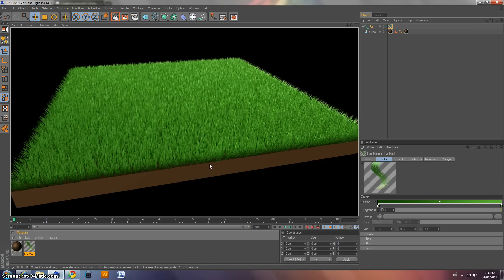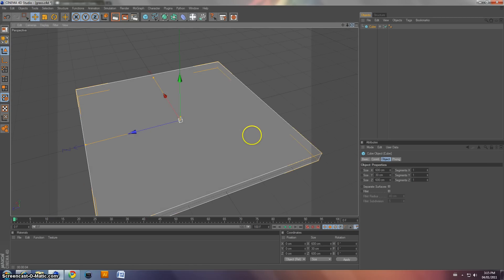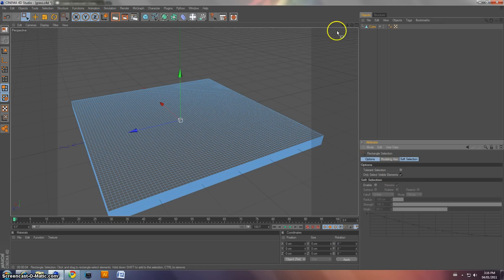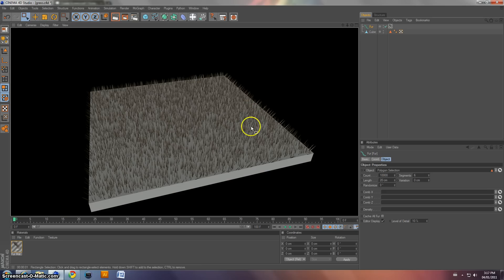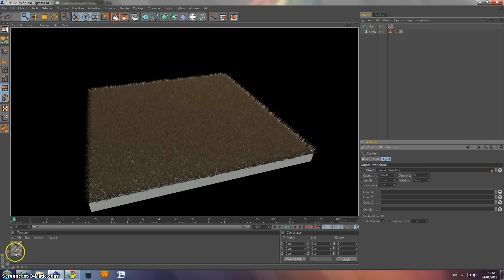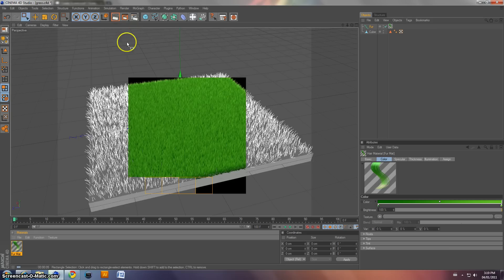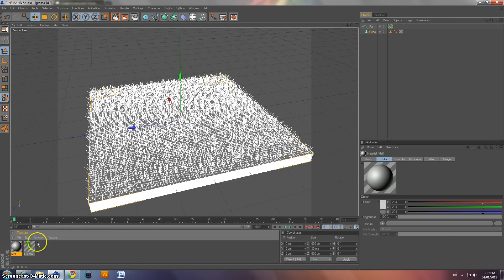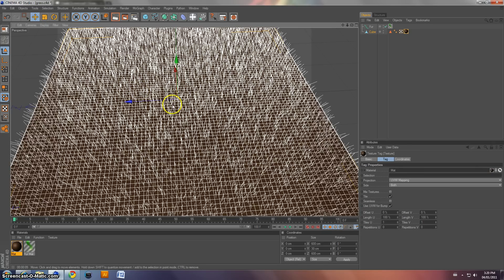Cinema 4D :: How To Make Grass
hey guys, in this tut i will show you how you can make grass in cinema 4d, how you enjoy it, thumbs up if you did, comment and sub :)